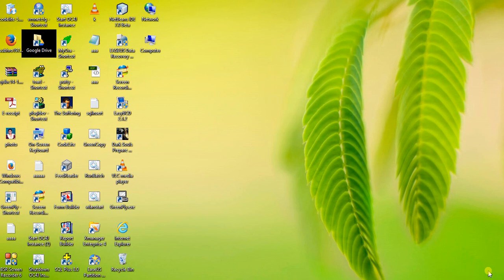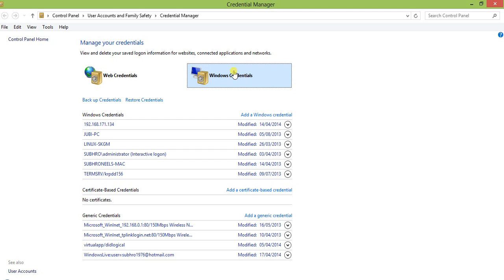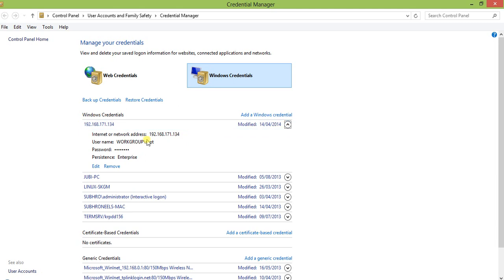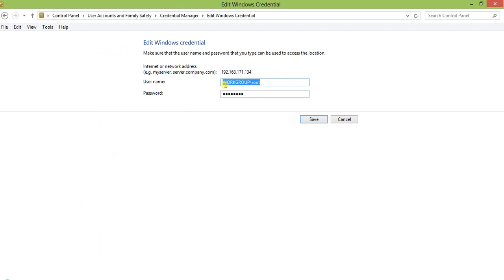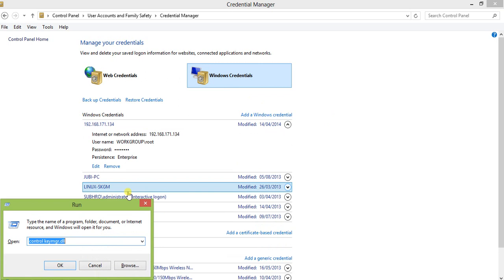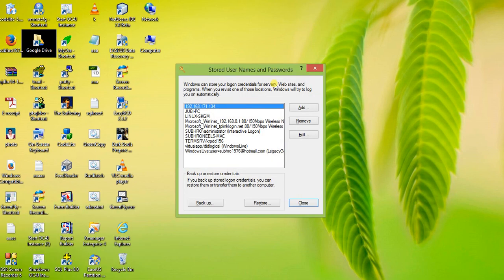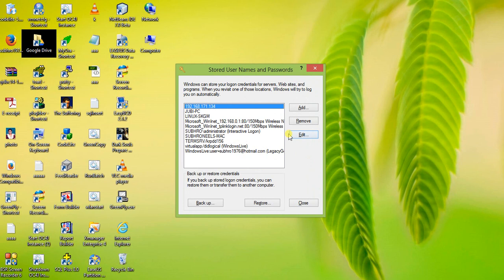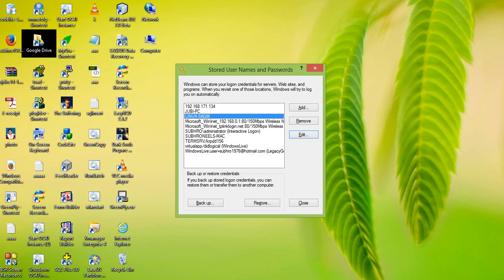How to Delete or Modify Cached Windows Network Share Passwords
How to Delete or Modify Cached Windows Network Share Passwords. If your network computer password changed you cannot access that computer from network or change it's password anyway, in that case you can use this trick.